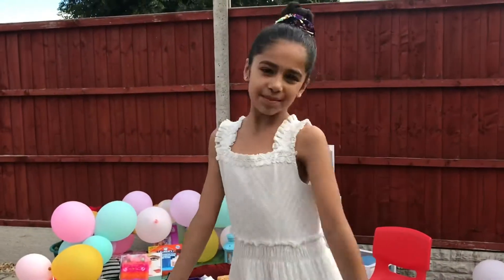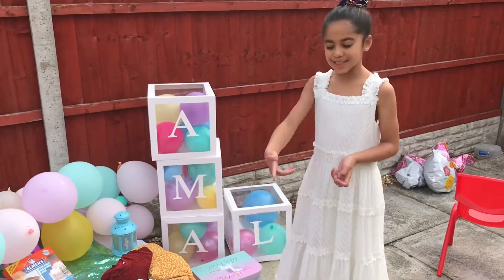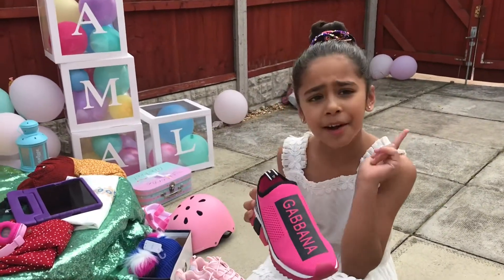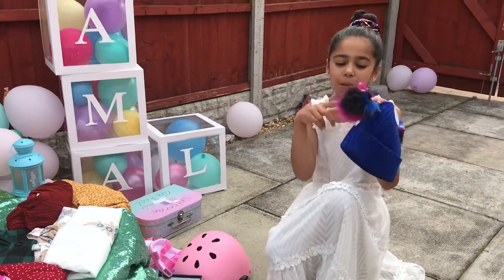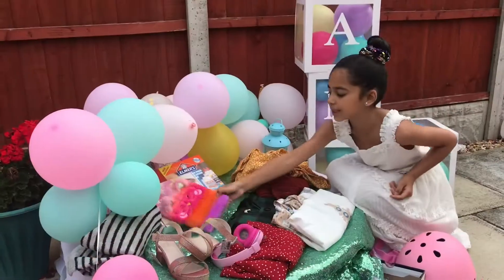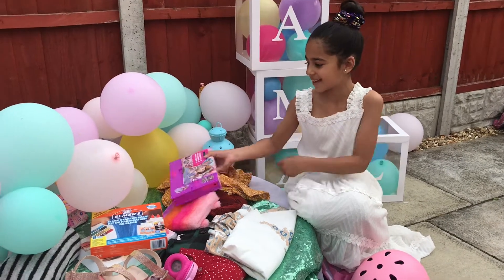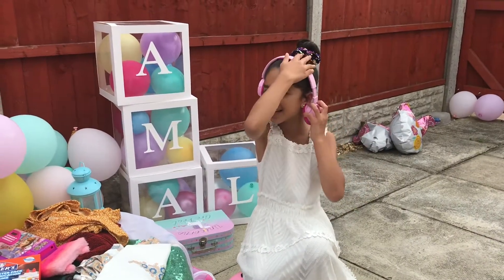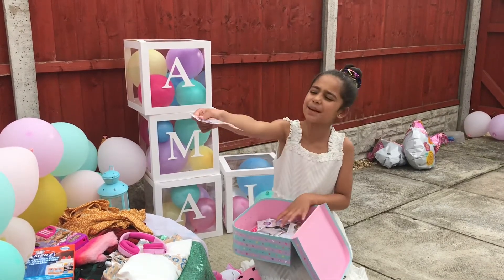Amal’s 9th Birthday - OPENING PRESENTS !